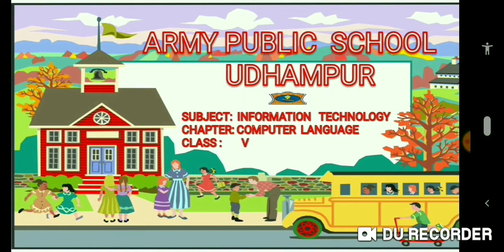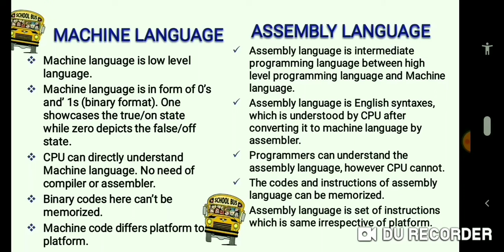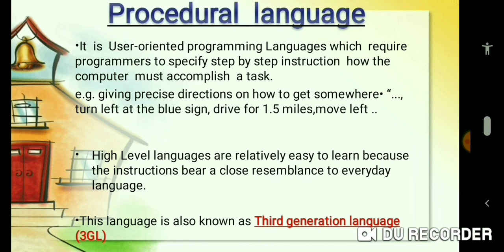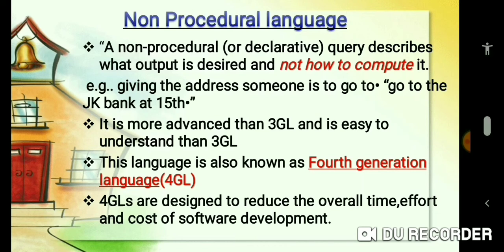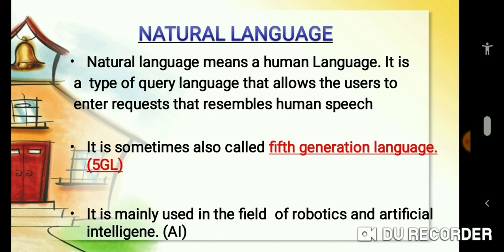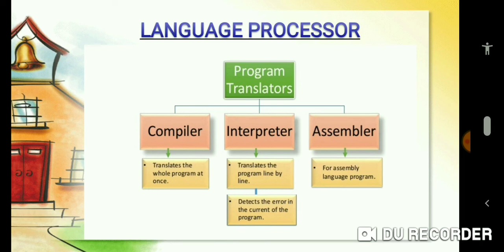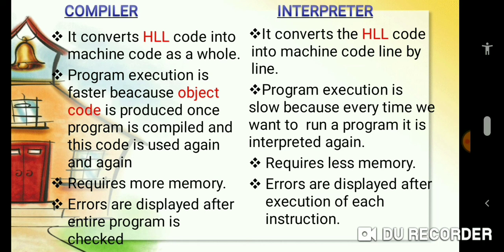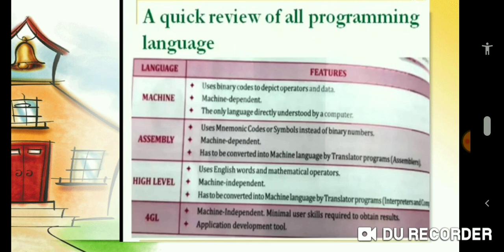Computer language (high level language)